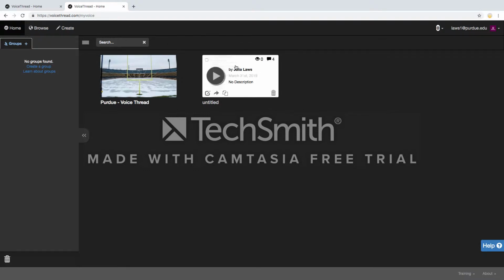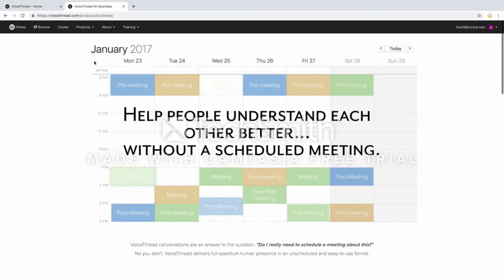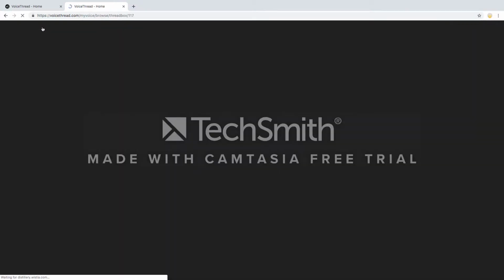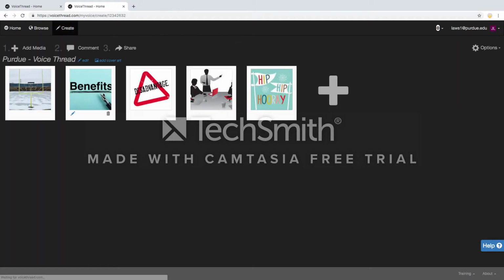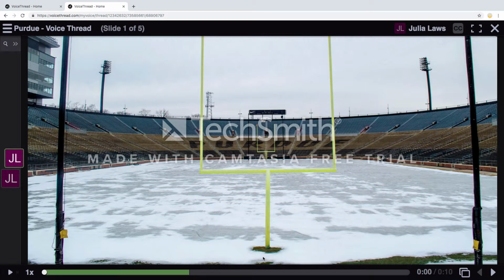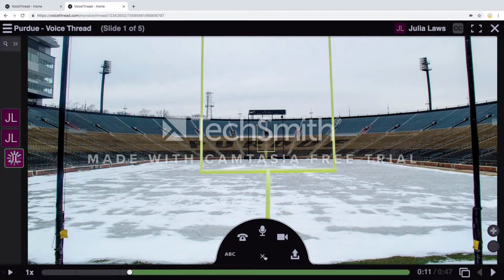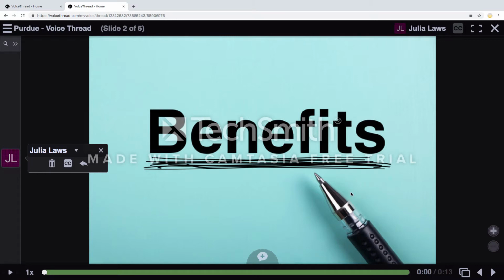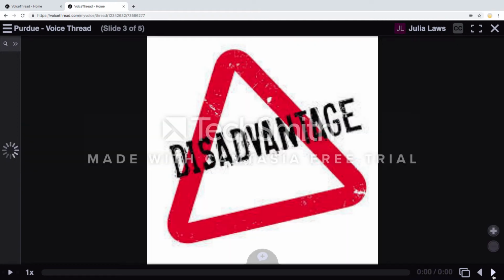Laws_J_Video_Sec00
Web 2.0 Tutorial